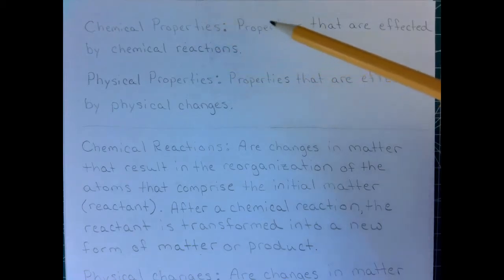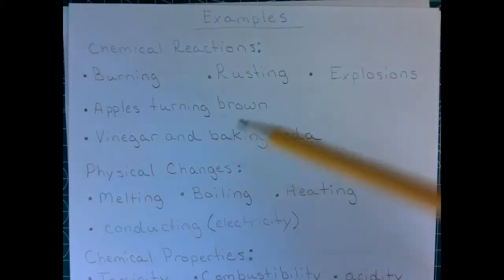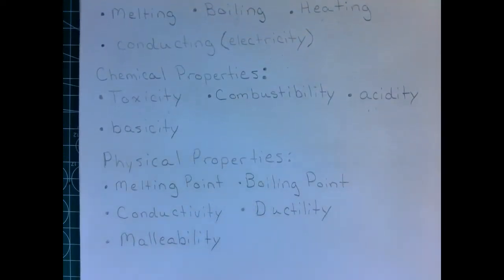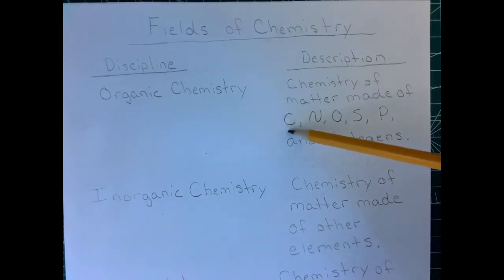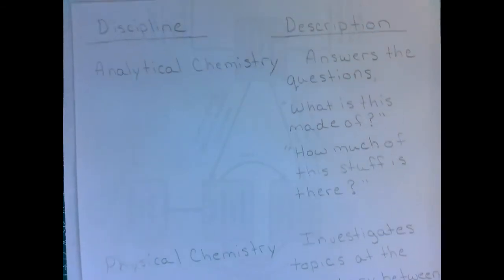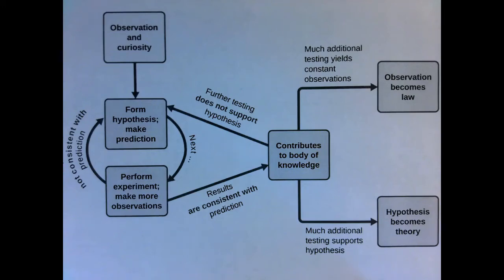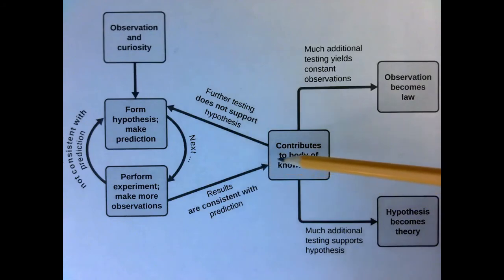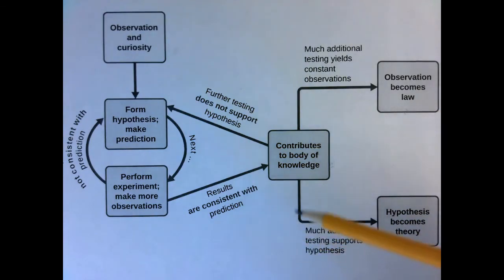Unit 01 Instructional Video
This video covers major concepts covered in Unit 1 of Chem 111.